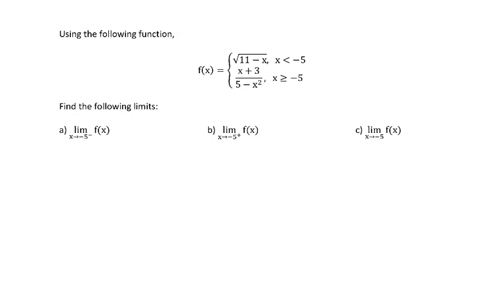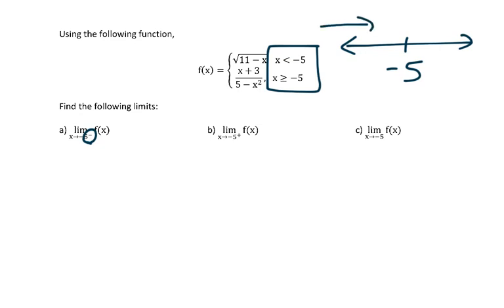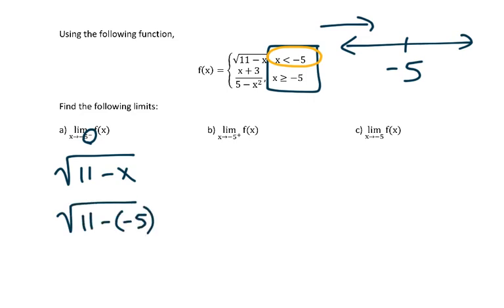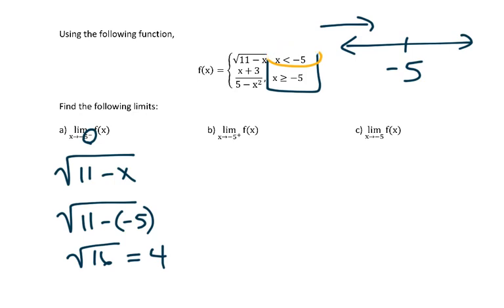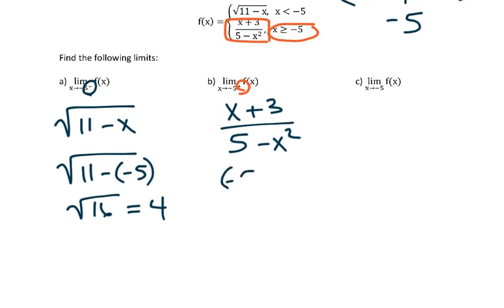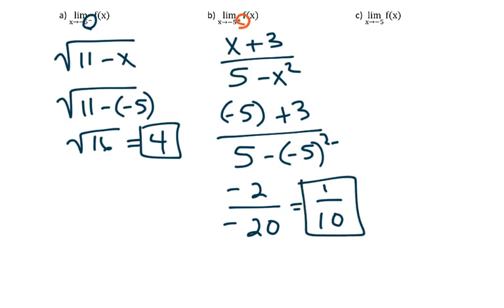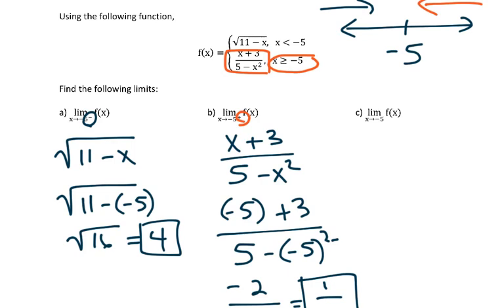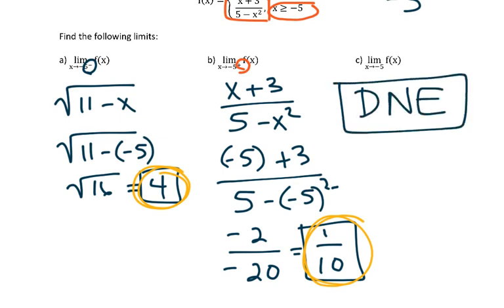Limit Of Piecewise Function